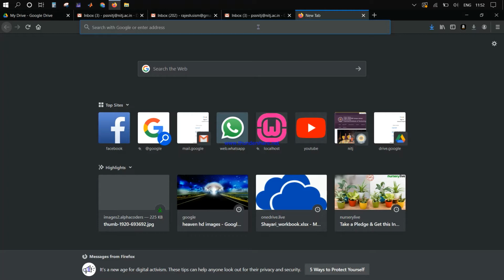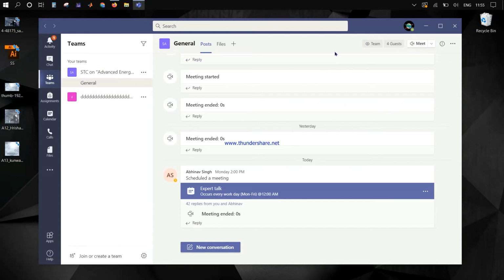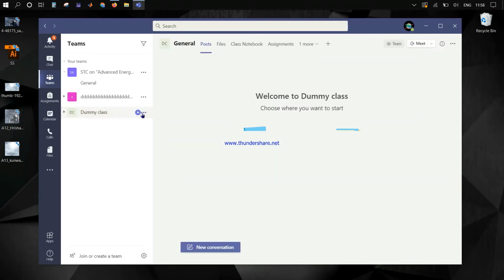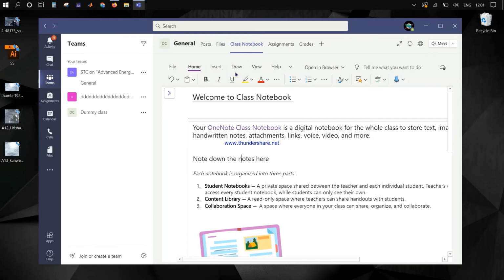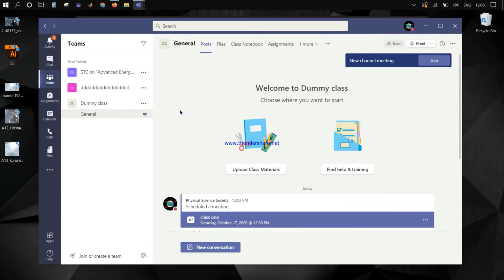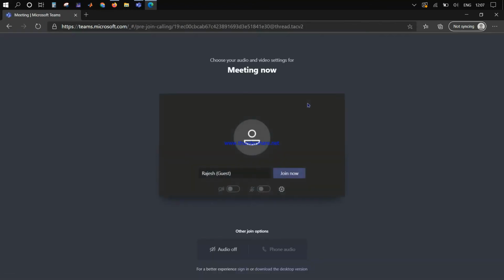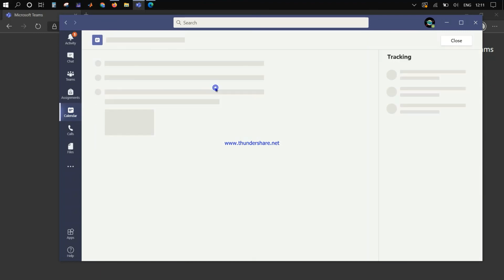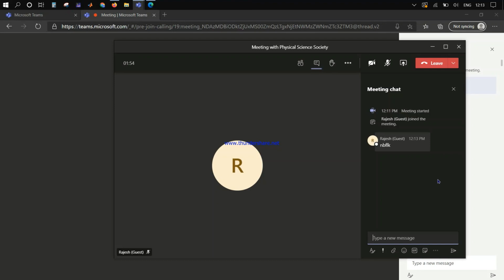How to create a meeting in Microsoft Teams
Create team meetings in the Microsoft Teams
(i)for large meetings
(ii)for short meetings.